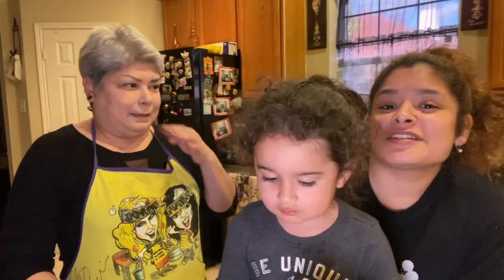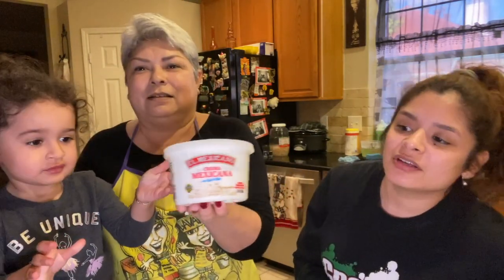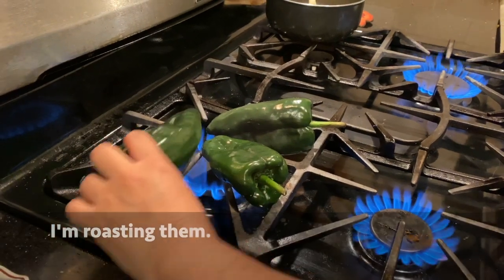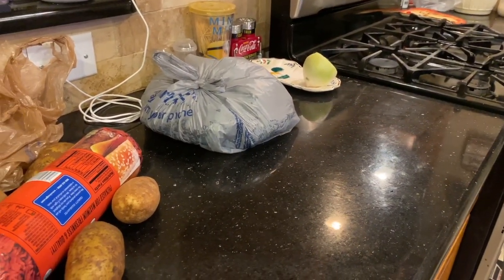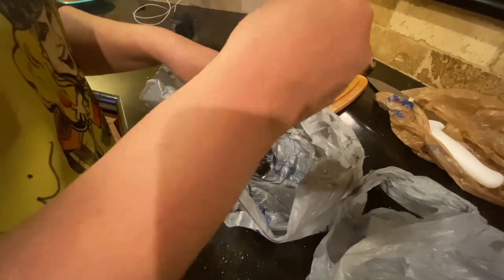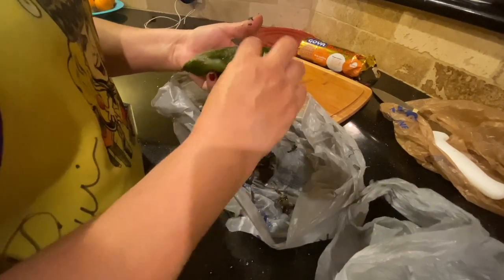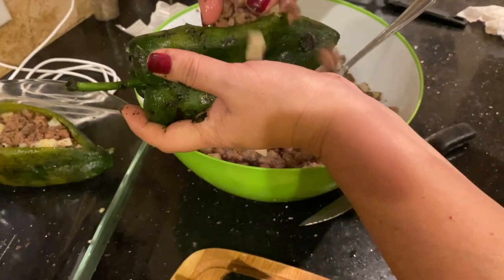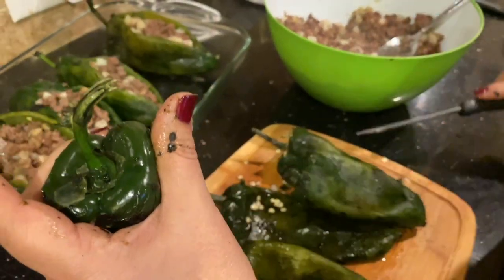LEARNING FROM GRANDMA: How To Make Chiles Rellenos (the healthier way)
Hello!
After taking a week off from vlogging, we are back in efforts to be more positive, inspiring and share a little of what I've been able to do now that I'm quarantined with mom.

We bring you another Mexican Recipe:  Chiles Rellenos

INGREDIENT LIST:
- Poblano Peppers (# depending on guests, usually 1-2 per person)
- Ground Beef Meat
- Potatoes
- Shredded Mexican Cheese (mozzarella also a good option)
- Sour Cream (mexican crema preferred)
- Salt
- Pepper

Optional Sides:
Rice
Mashed Potatoes